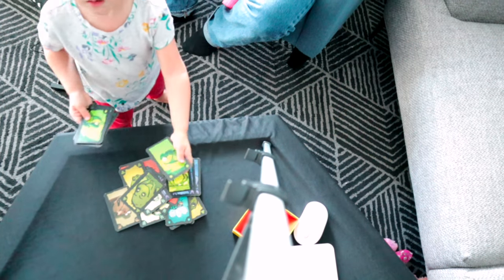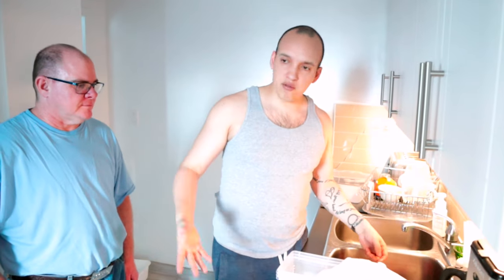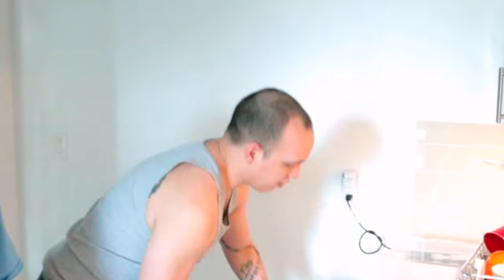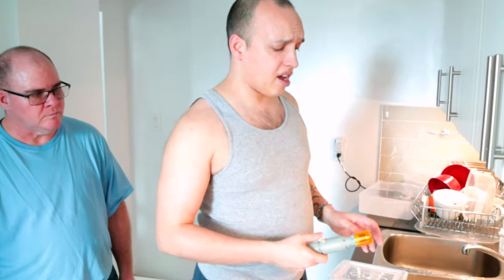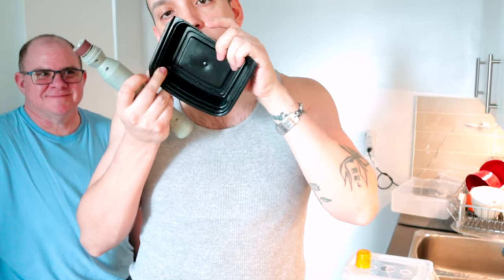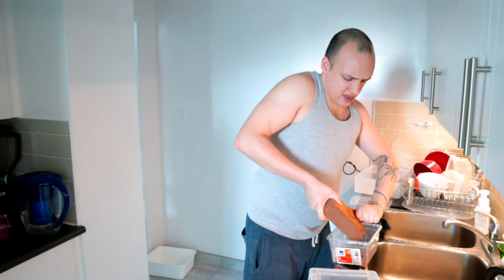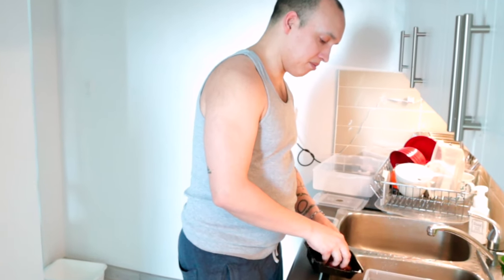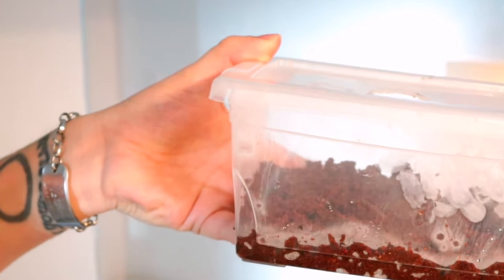Make Humid Hides For Your Reptiles!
Become a How to make humid hides for your reptiles (2021)
Almost all reptiles will use and benefit from a humid hide if provided. This is very easy to do and costs almost nothing. Do this and you will see first hand the benefits, your pets thriving!

Favourite lens Prime Lens (fast clear and bright!)

About Me!